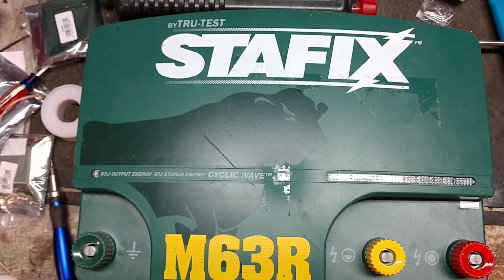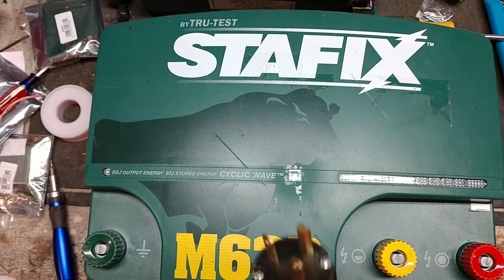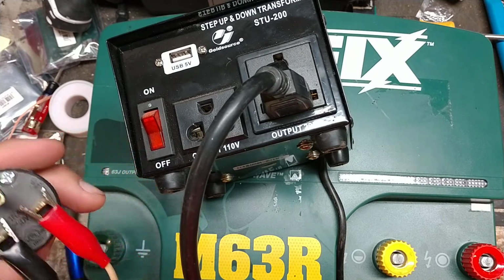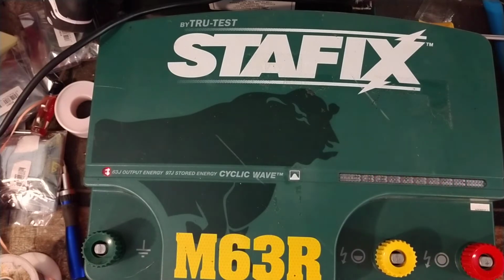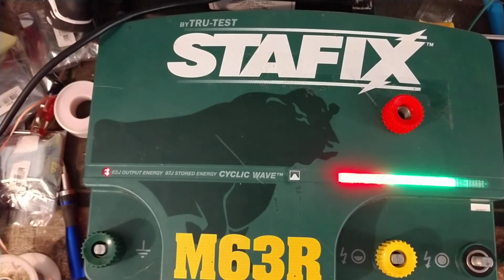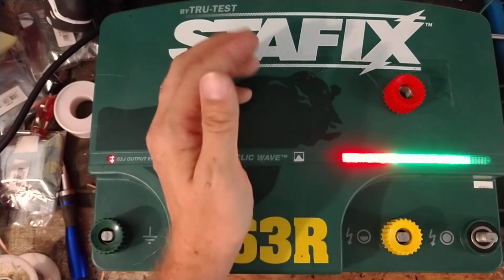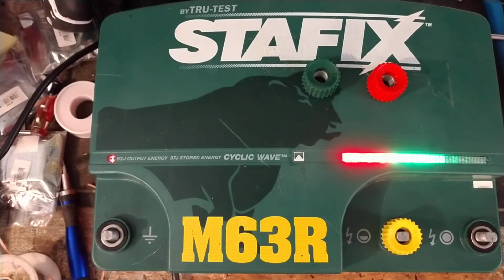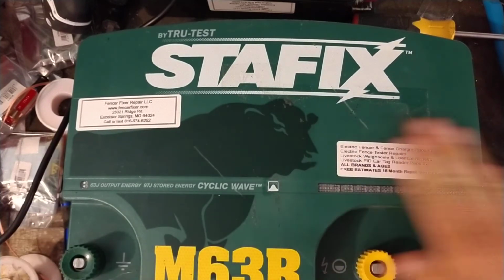Stafix M63R or Speedrite 63000R Repair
This is a video we did showing a Stafix M63R fence energizer that we did a repair on for a customer. This unit is the same inside as the Speedrite 63000R, just a green front case vs the Speedrite red front case.

So if you or someone you know needs help troubleshooting or repairs on a Stafix M63R a Speedrite 63000R, or any other brand or model, then we'd be happy to help you out.